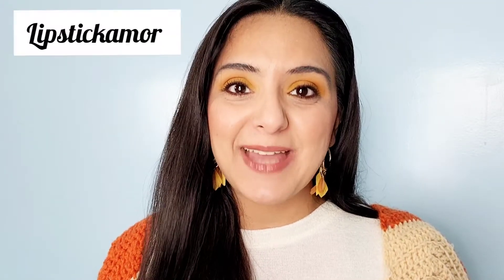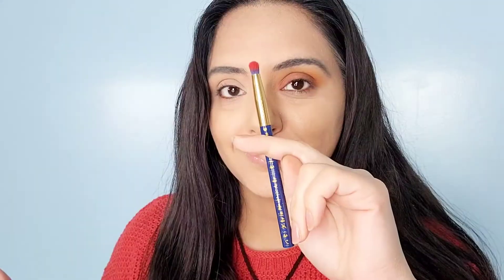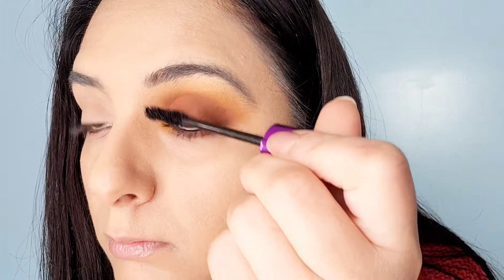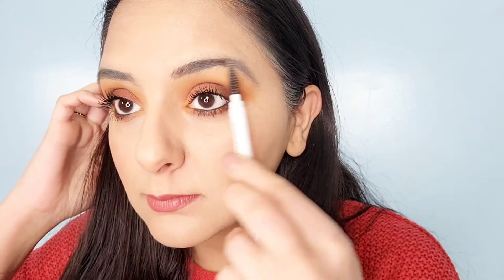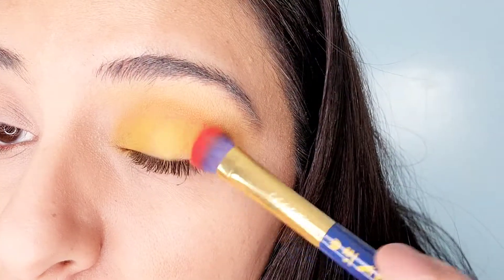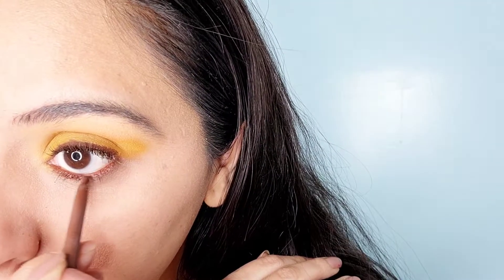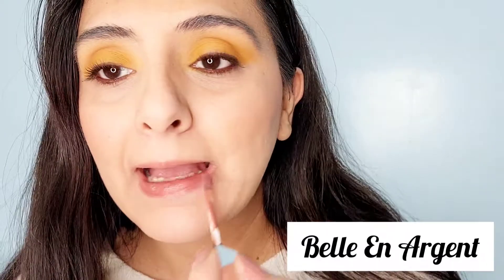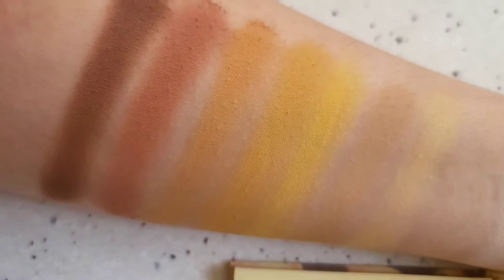2 Fall Makeup Looks with Colourpop Lil Ray of Sunshine Eyeshadow Palette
Hi Everyone!

In this video, I bring you 2 fall looks using Colourpop's Lil Ray of Sunshine Palette. Enjoy!!!

Jyoti

Look # 1
Tarte Tarteist Double Take Eyeliner
Stellar Lash Mascara by Bh Cosmetics
Freematic Doucce  Blush in shade Daydream
Too Faced Liquid Lipstick in shade Popping Corks

Look #2
Colourpop Creme Gel Liner in Shade Sunnyvale
Cover Girl Clump Crusher Mascara
Milani Baked Blush in Shade Luminoso
Milani Baked Blush Coco Felicita
Belle En  Argent Lipgloss in shade Foxy